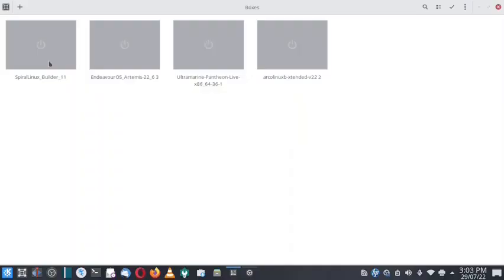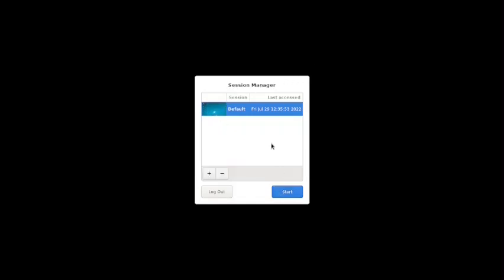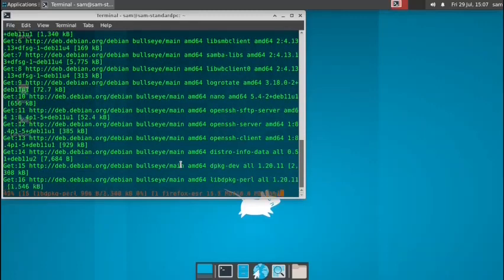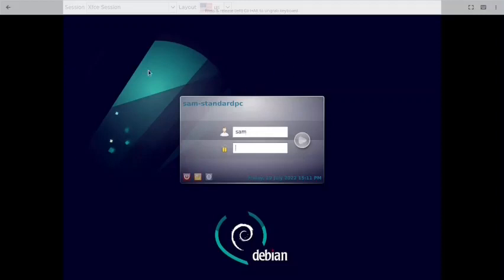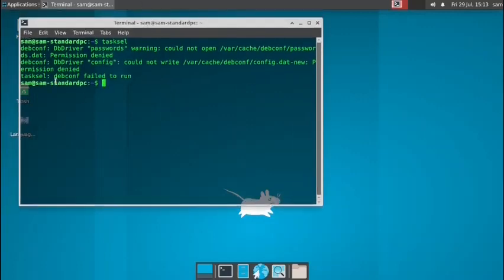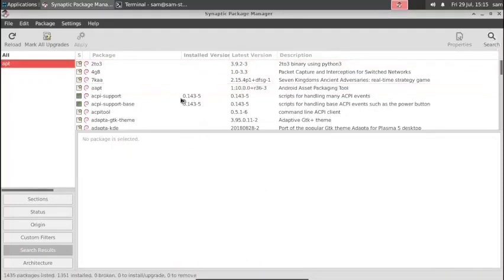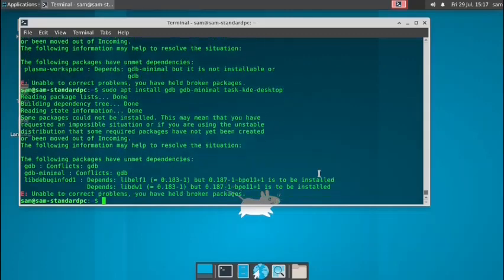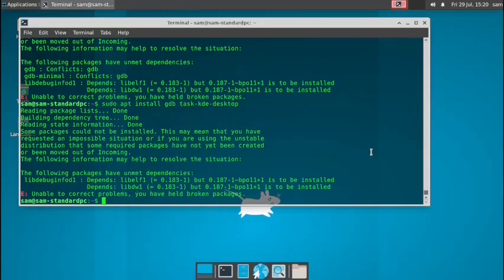Expert Install of KDE Desktop using Tasksel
This is a video guide showing expert install of KDE Desktop using tasksel.

The KDE Desktop installation fails with tasksel also because of the same package dependency issue as seen during KDE desktop install using synaptic package manager. The backports packages are breaking dependency. The installer expects non-backports packages for install, but encounters packages updated from backports repository.

SpiralLinux features-

1) Installable live DVD / USB images around 2GB in size and carefully configured for a wide array of popular desktop environments.
 2) Built from Debian Stable packages with newer hardware support preinstalled from Debian Backports.
 3) Easily upgradable to Debian's Testing or Unstable branches with just a few clicks.
 4) Optimal Btrfs subvolume layout with Zstd transparent compression and automatic Snapper snapshots bootable via GRUB for easy rollbacks.
5) Graphical manager for Flatpak packages and preconfigured Flatpak theming.
6) Font rendering and color theming preconfigured for optimal legibility.
7) Preinstalled proprietary media codecs and non-free Debian package repositories ready to use.
8) Broad hardware support with a wide array of proprietary firmware preinstalled.
9) Extensive printer support with relaxed permissions for printer administration.
10) Optimal power management with TLP preinstalled.
11) VirtualBox support available out-of-the-box.
12) Enables zRAM swap by default for better performance on low-end hardware.
13) Normal users can operate and administer the system without recurring to the terminal.
14) Depends entirely on the Debian infrastructure, thus avoiding the "developer-hit-by-a-bus" concern.
15) Installed system can be smoothly upgraded to future Debian releases while retaining its unique SpiralLinux configuration.